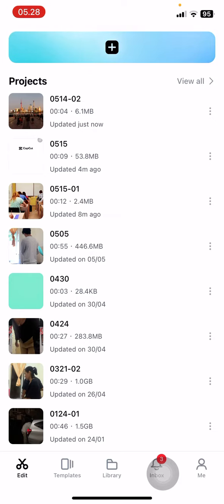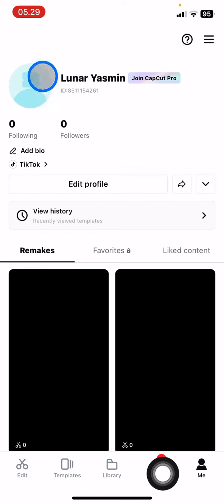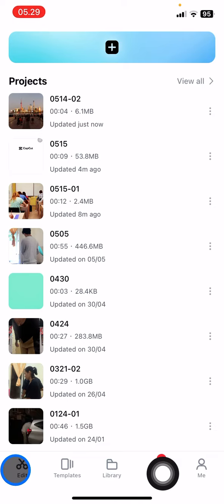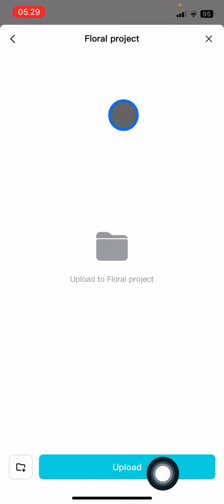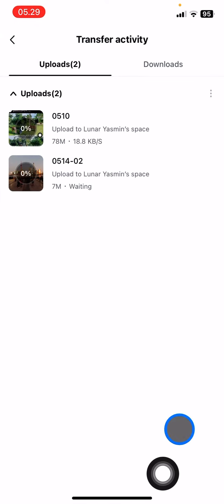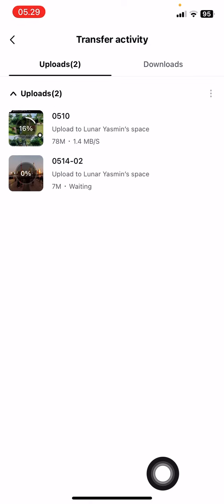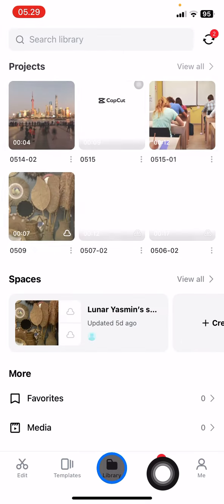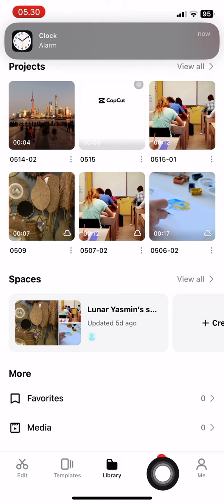💲 LEARN QUICKLY: How To Transfer CapCut Projects from Mobile to PC 2024 | How to Sync CapCut Phone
Let’s LEARN QUICKLY: How To Transfer CapCut Projects from Mobile to PC 2024 | How to Sync CapCut Phone. Let’s sync our project to make us easier to work. Enjoy the video